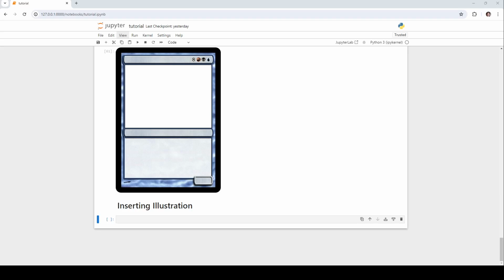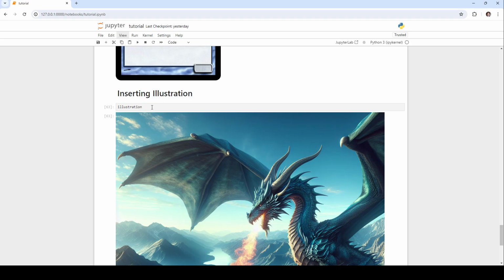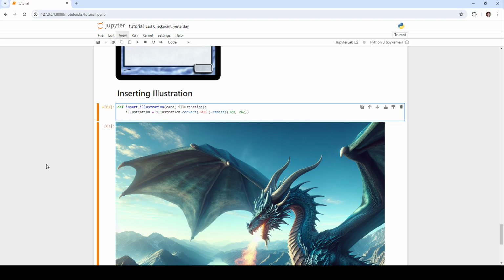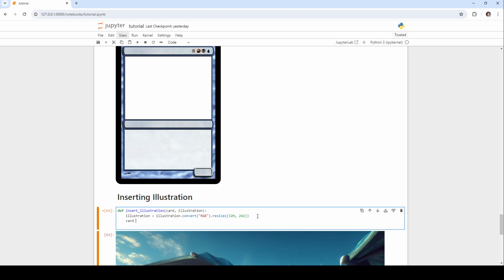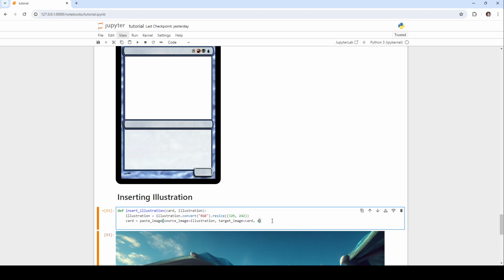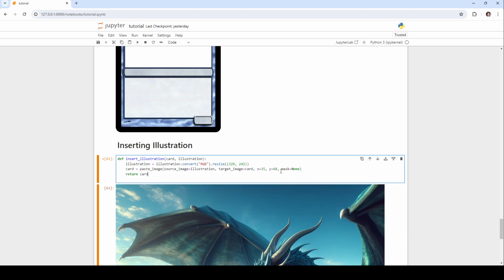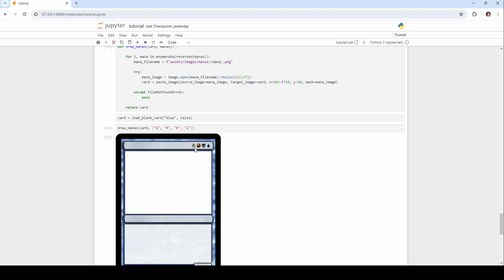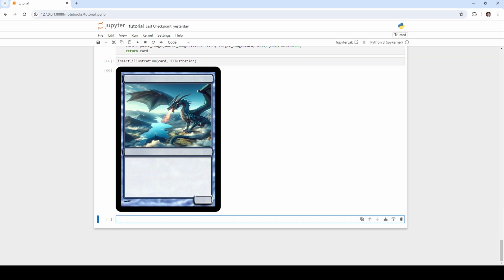4. How to Insert the Card Illustration | Magic the Gathering Generative AI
In this video you will learn how to use python and the library Pillow to insert an AI generated image inside another image using code!